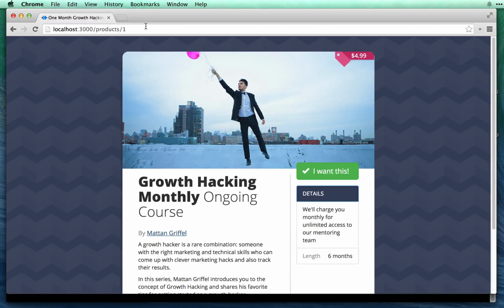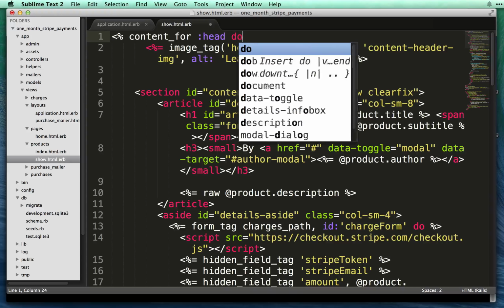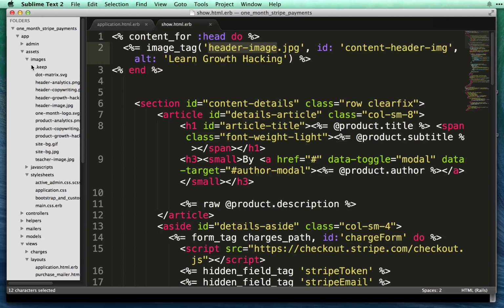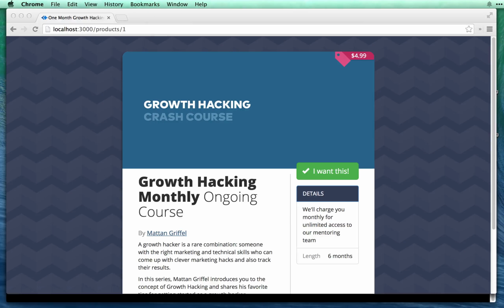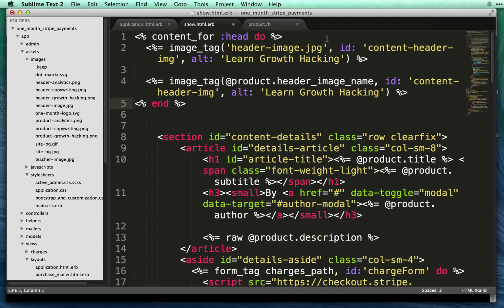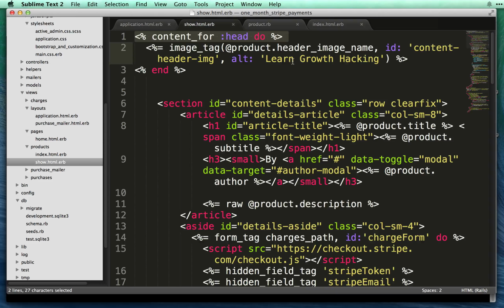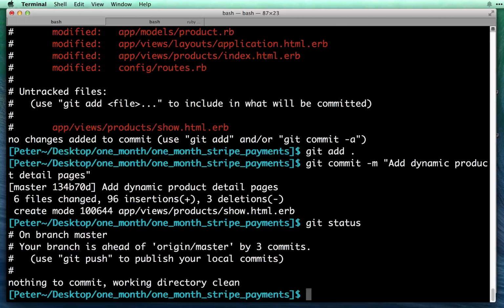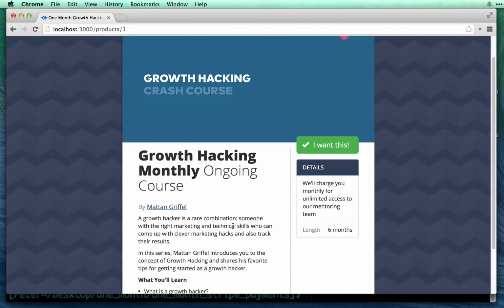Varying the Header Images 28.1 [Stripe API & Payment Processing Course w/ Rails]